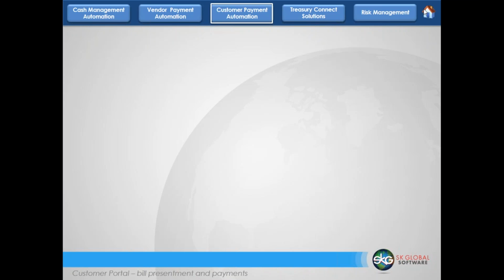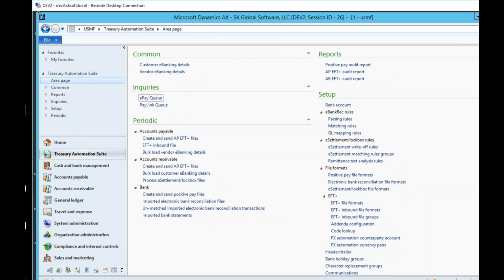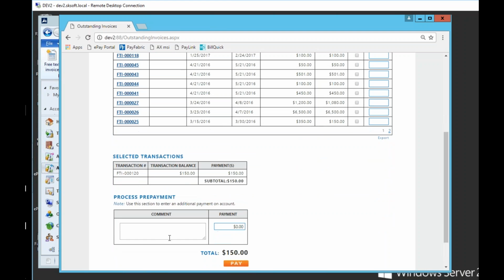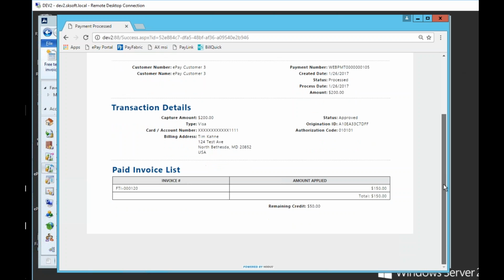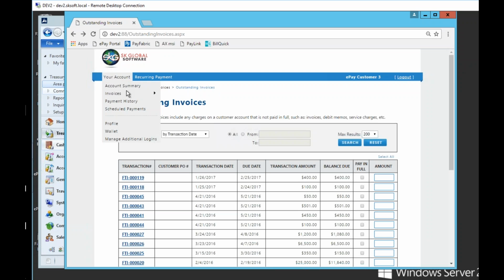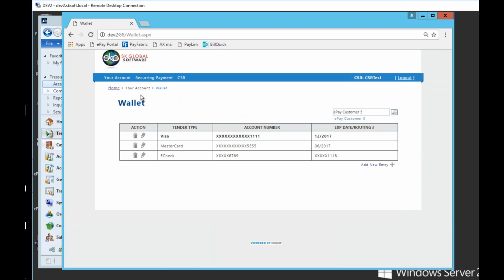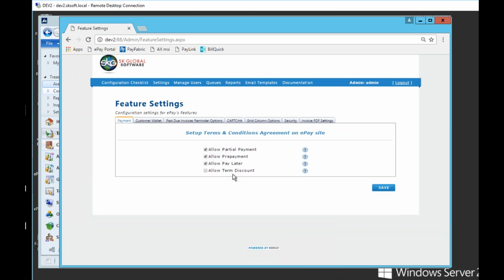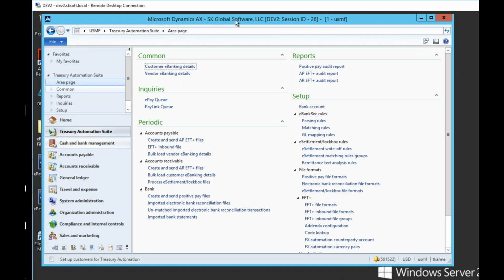ePay AX2012 Demo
Demo was done for an existing customer implementing AX2012